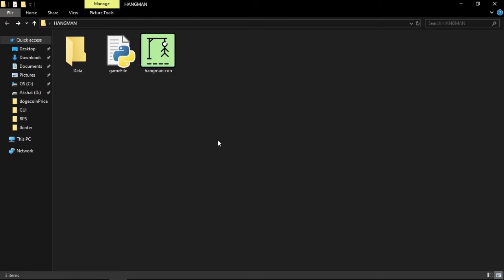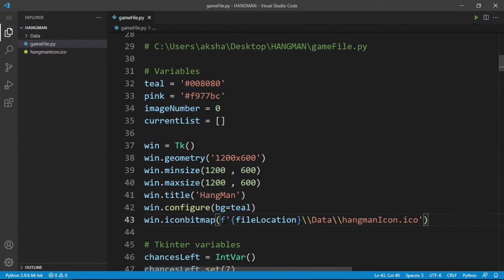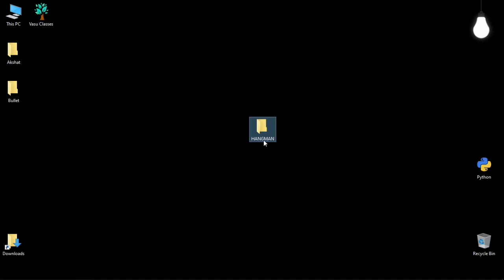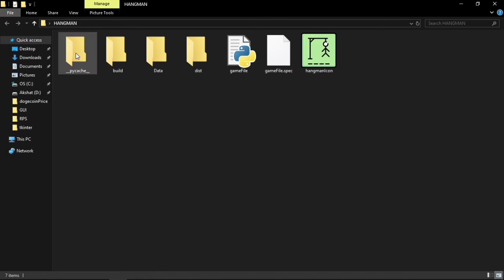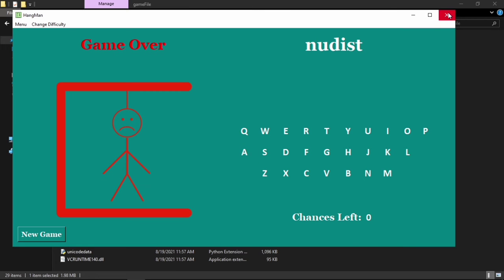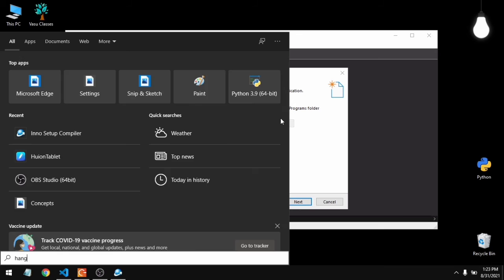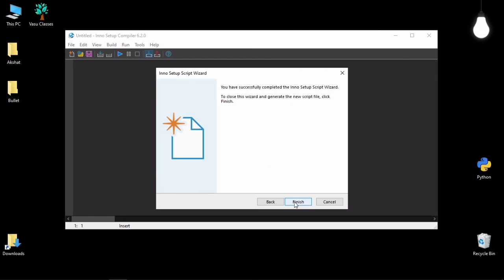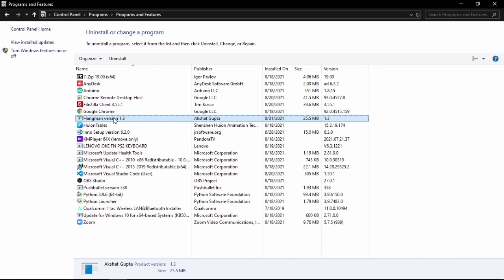How to convert any python file to an exe setup file (with resource folder)